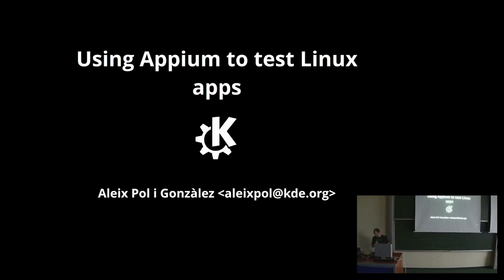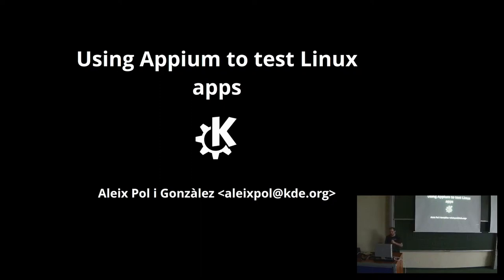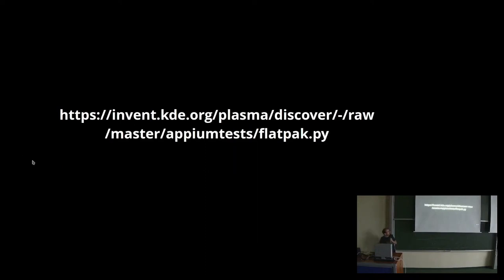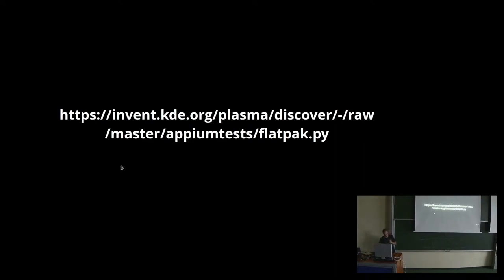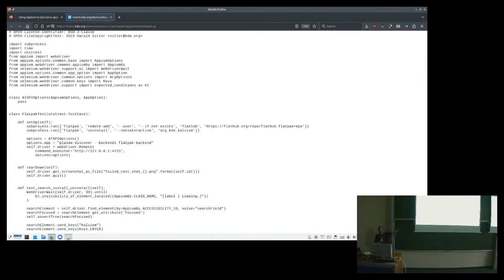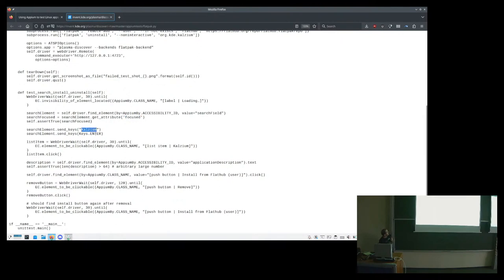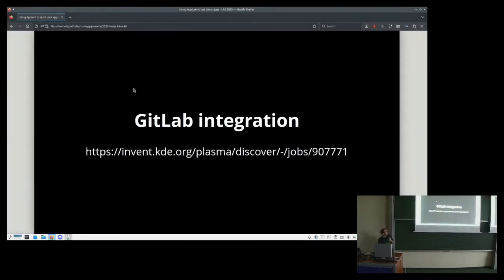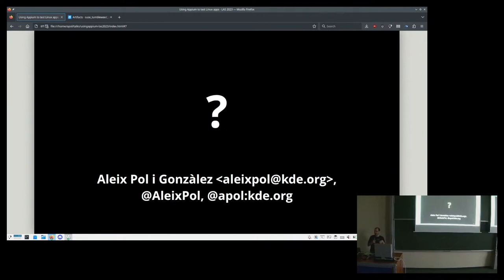LAS 2023 - Using Appium to test Linux apps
By Aleix Pol (KDE)

We'll talk about the KDE effort to adopt this popular test automation framework to test its own apps. After many years frustrated with other alternatives we found we have started deploying this new approach. We'll go through it's main advantages, why we think it will help our developer story and how you can adopt it to your project. Hint: it's very easy, if you support Linux's standard accessibilty infrastructure.